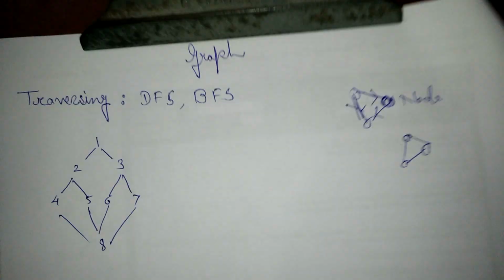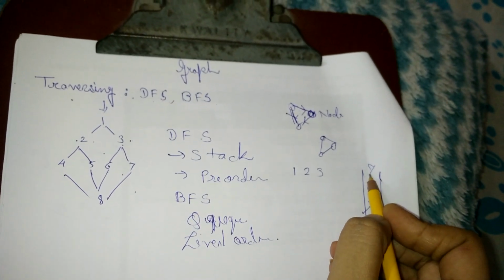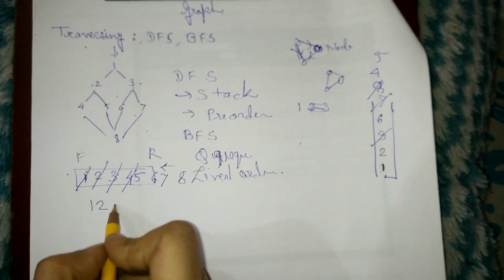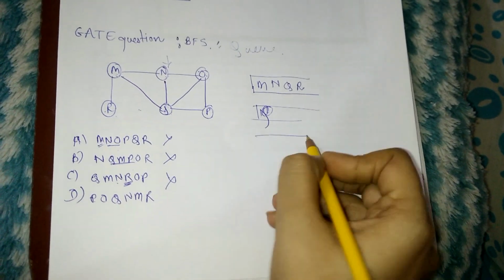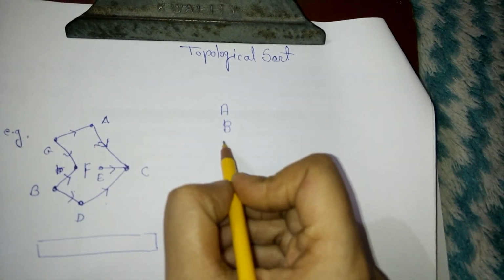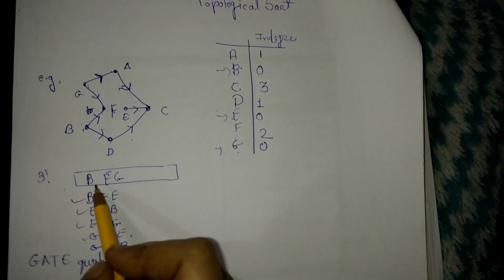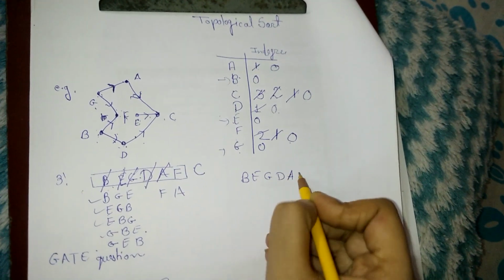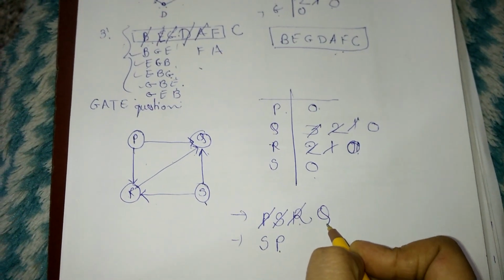graph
This video explains the concept of Graphs,BFS and DFS